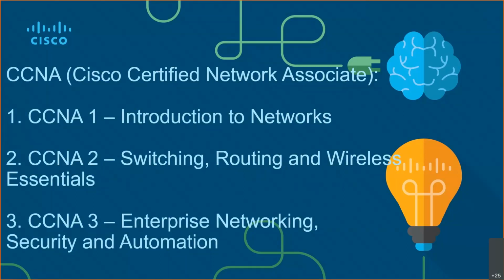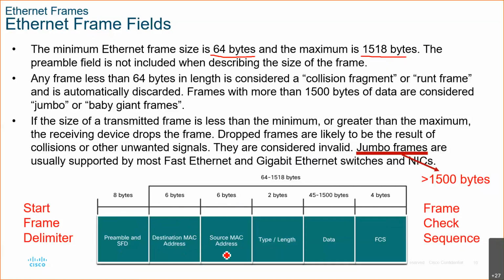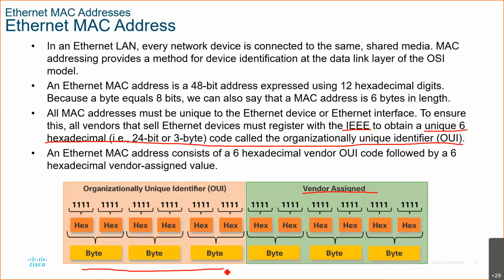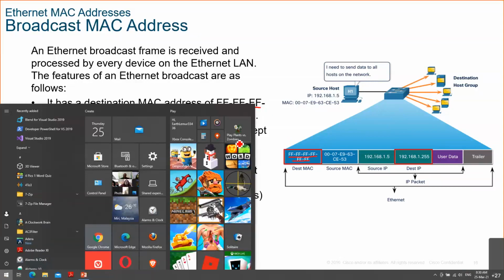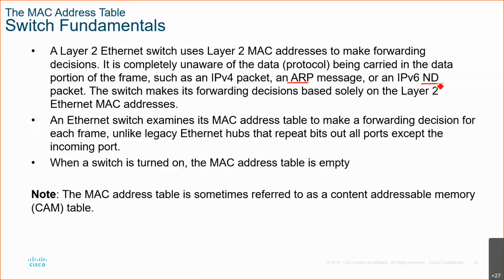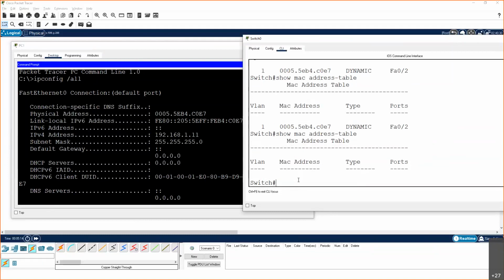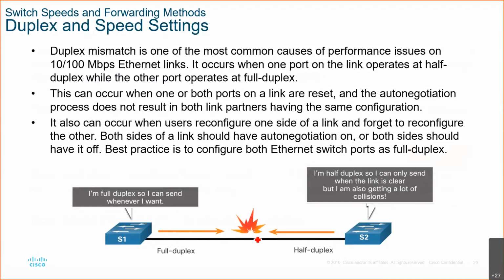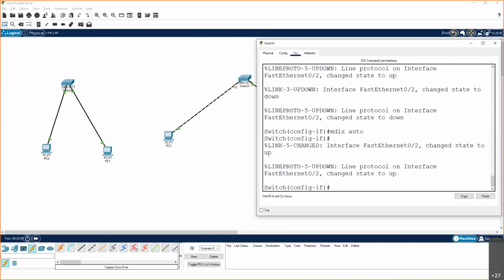CCNA-1-Lab-07 - DC&NM - Lab Sessions - Module 7 - Ethernet Switching - 2021 - Sem 1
CCNA-1-Lab-07 - CMPE2000 - Data Communication & Network Management - Cisco CCNA-1 (Introduction to Networks) Lab Sessions - Module 7 - Ethernet Switching - 2021 - Sem 1 - Curtin Malaysia.

Module Topics include:
1.Ethernet Frame: Explain how the Ethernet sublayers are related to the frame fields.
2.Ethernet MAC Address: Describe the Ethernet MAC address.
3.The MAC Address Table: Explain how a switch builds its MAC address table and forwards frames.
4.Switch Speeds and Forwarding Methods: Describe switch forwarding methods and port settings available on Layer 2 switch ports.